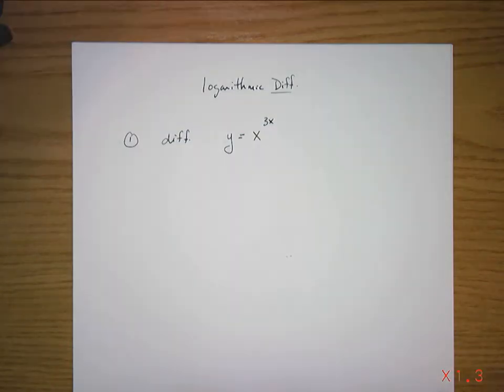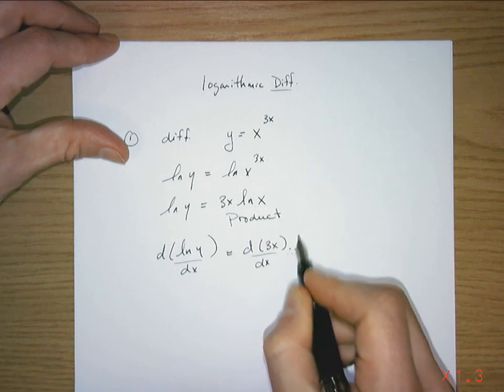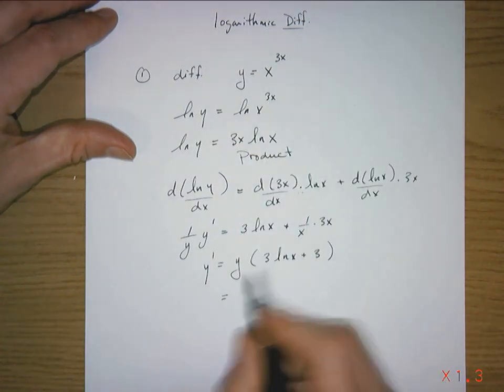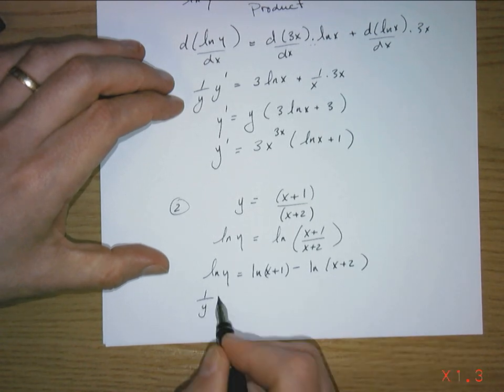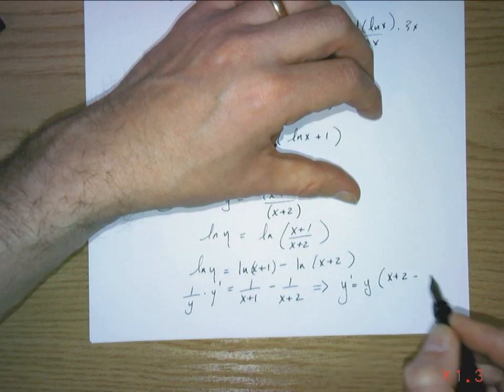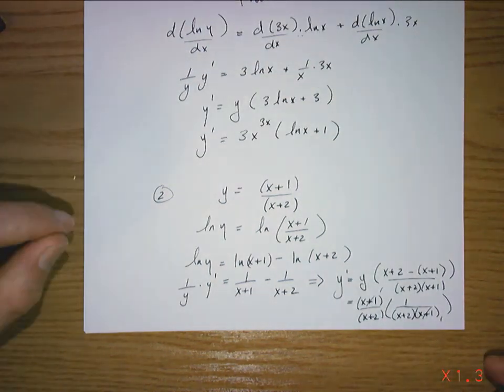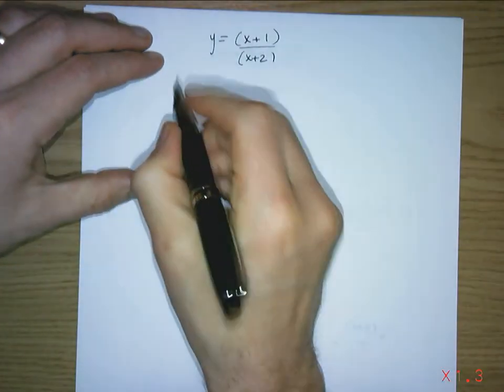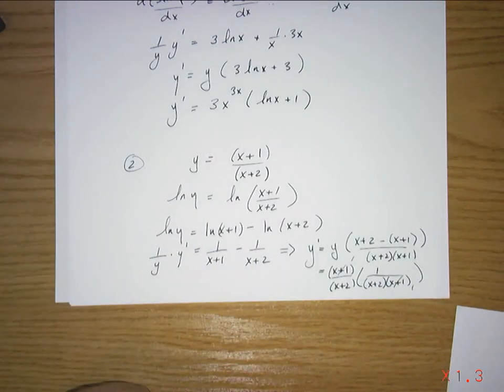Mr. White's Math Channel